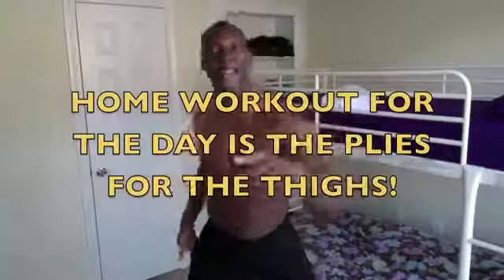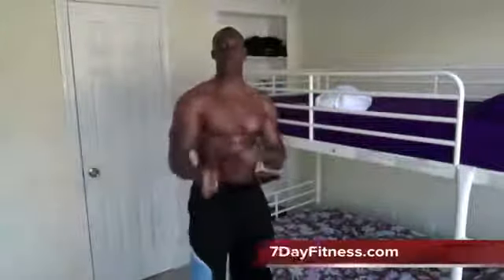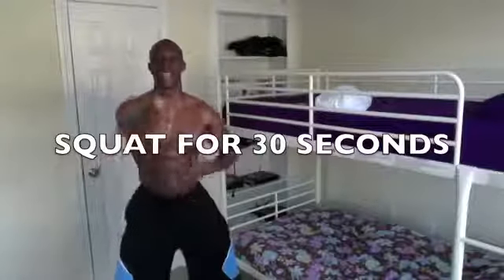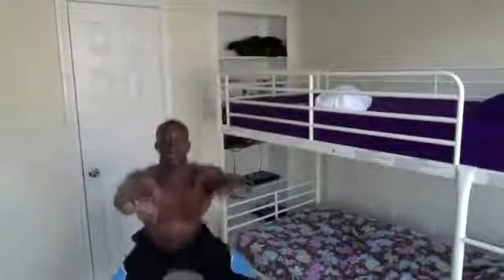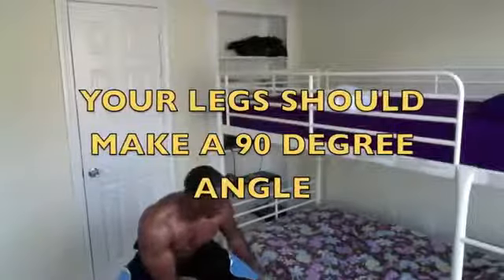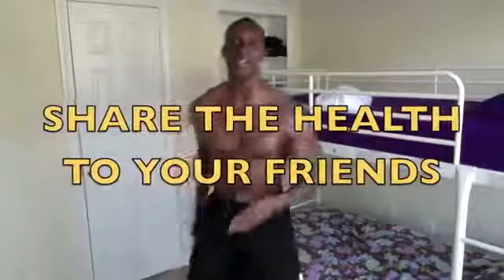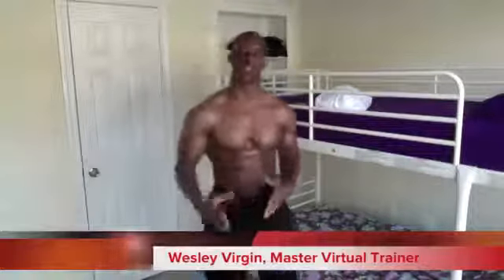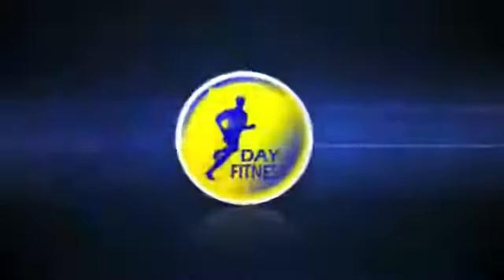Awesome Thigh and Hamstring workout at home for beginners!